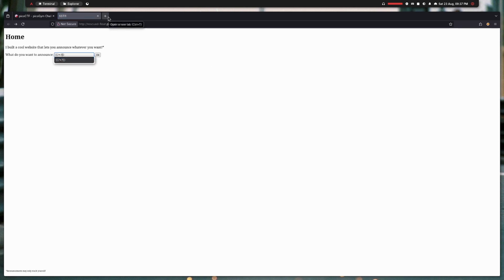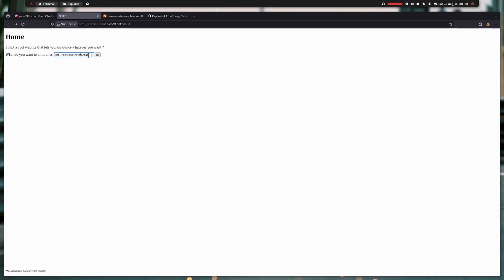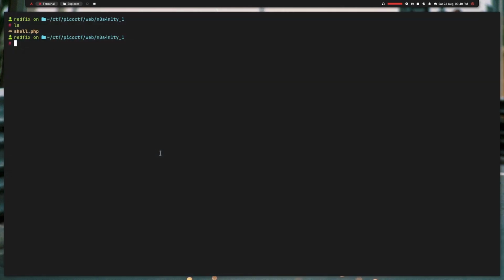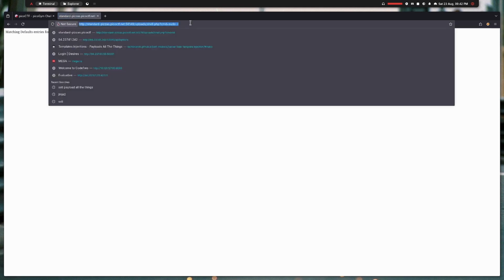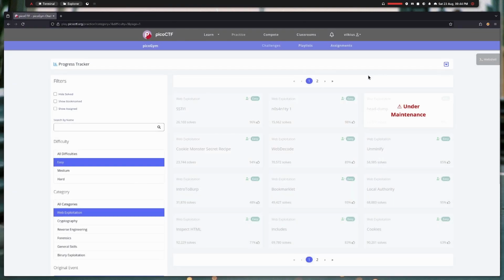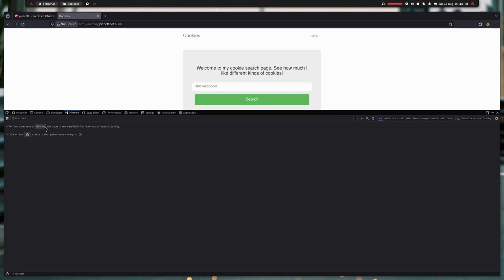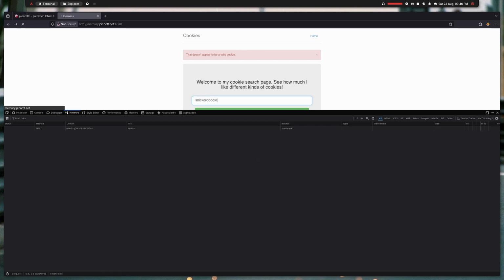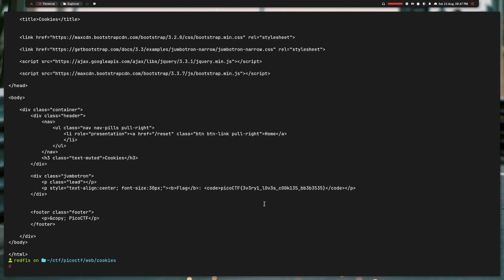Trying Easy Web picoCTF Challenges [ SSTI, IDOR, Cookies ]